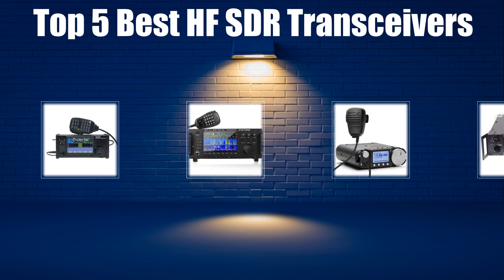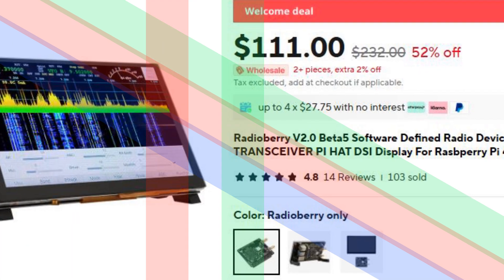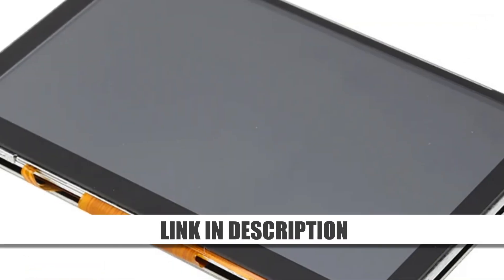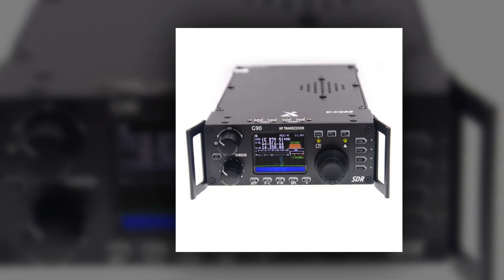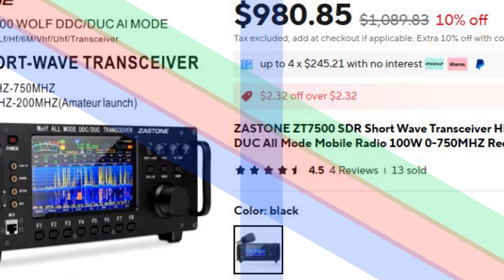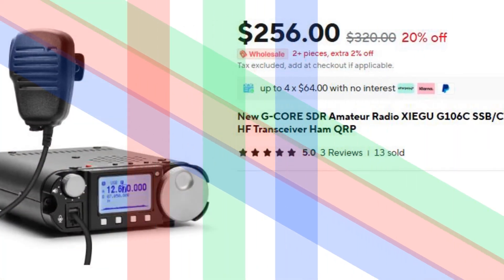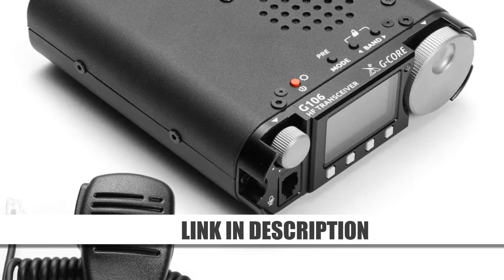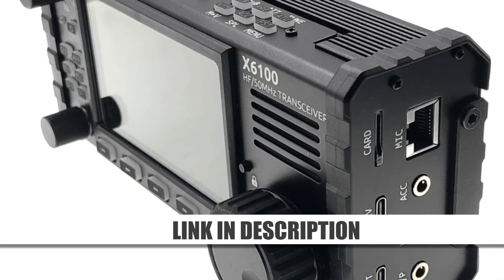Best Transceiver: Top 5 Best HF SDR Transceivers In 2025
Today's video, I will explain to you the TOP 5 Best HF SDR Transceivers Guides & Review In 2025. I think you will be satisfied to see the review list of our HF SDR Transceivers.

.🙂 HF SDR Transceivers From Aliexpress 🙂.

.🙂 Full Details 🙂.
5. Radioberry V2.0 Beta5 HF SDR Transceiver PI HAT

4. Xiegu G90 HF Amateur Radio

3. ZASTONE ZT7500 All-Mode SDR Mobile Radio

2. Xiegu G106C HF Transceiver

1. Xiegu X6100 HF Transceiver

.🙂 Chapters 🙂.
0:00 Intro
0:26 Number Five
1:24 Number Four
2:14 Number Three
3:01 Number Two
3:42 Number One
4:22 Conclusion